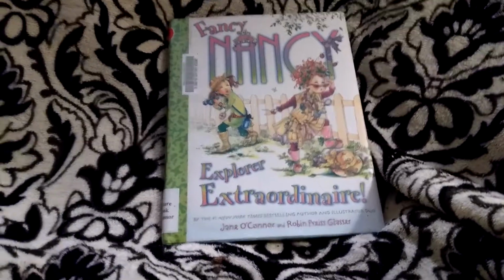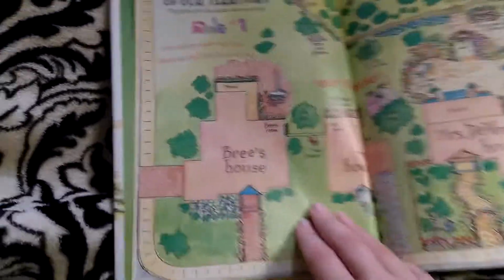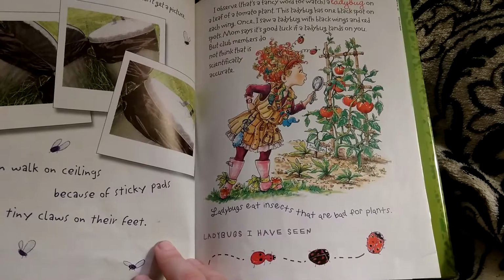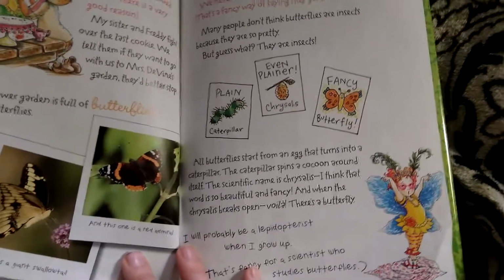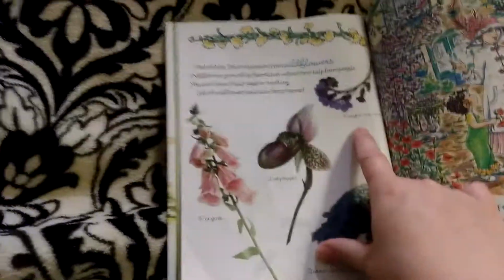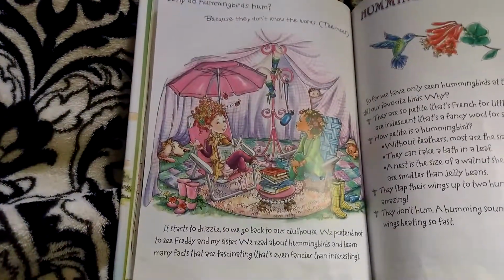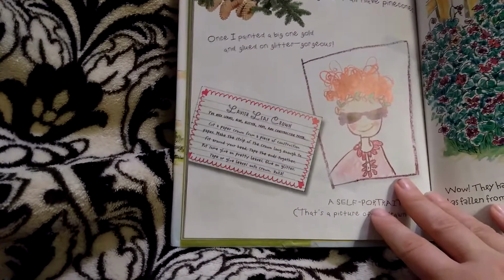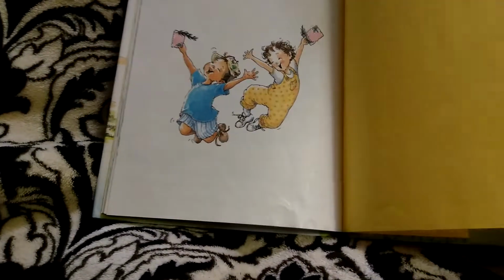Fancy Nancy: Explorer Extraordinaire!